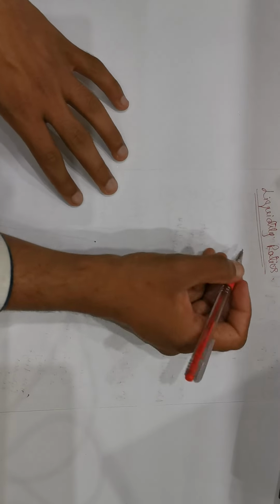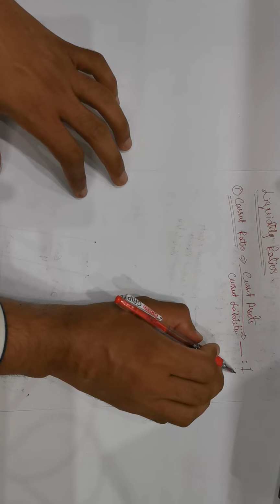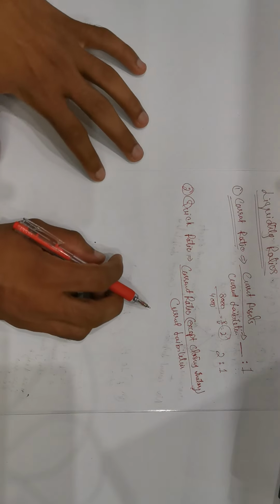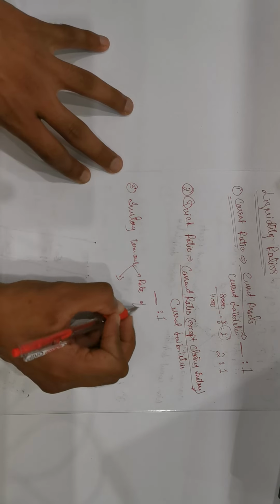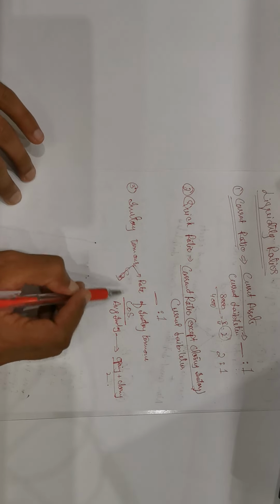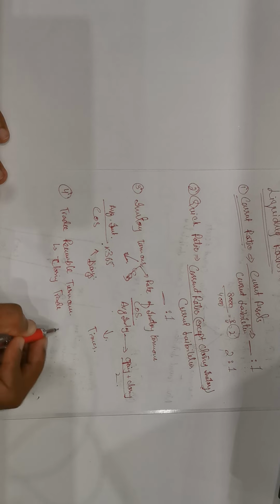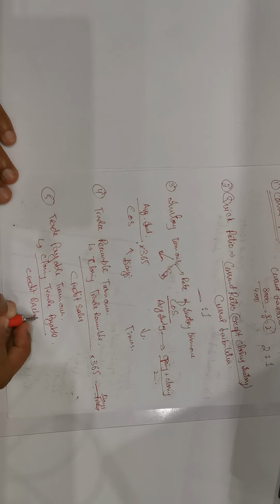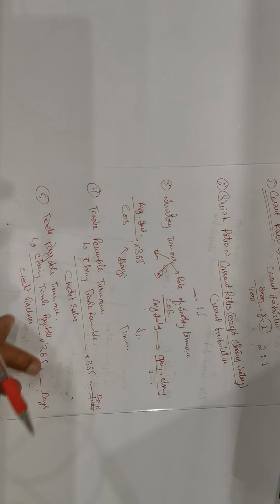Ratios O levels accounting part 2 (7707 and 0452)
This video will help you to understand liquidity Ratios